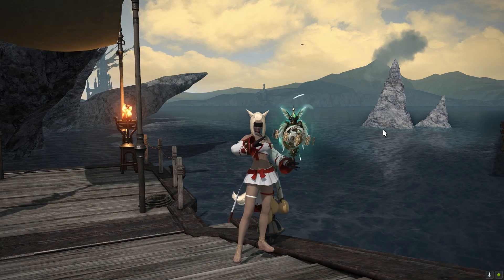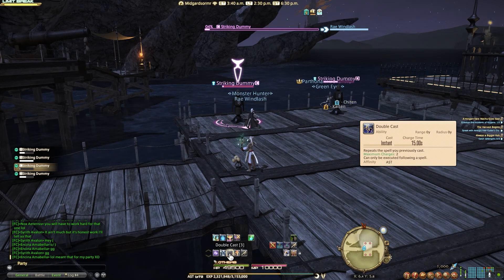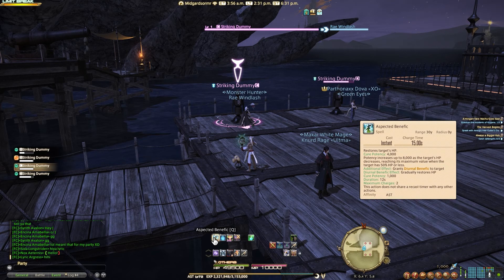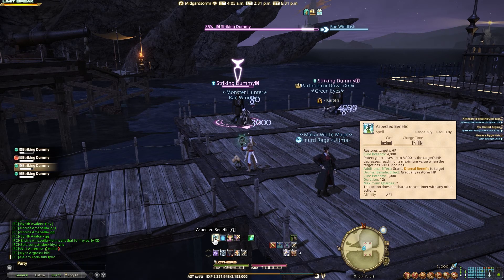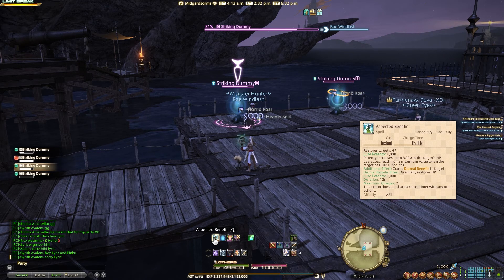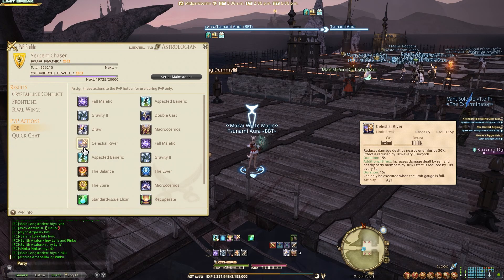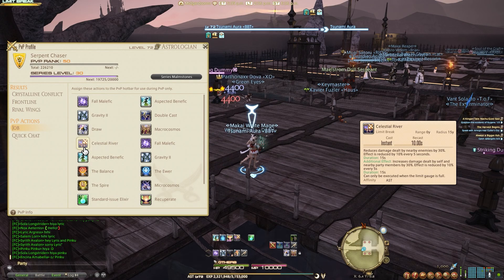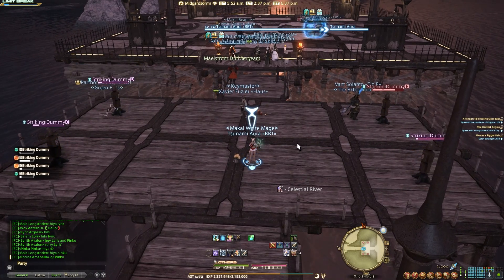【FFXIV】PVP: Astrologian Guide for Crystalline Conflict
This class excels in continuous support buffs and a limit break buff for damage mitigation and increase damage. Bring the team aoe slows and small burst damage. Try this class out I don't think you will be disappointed.

send me some coffee :3